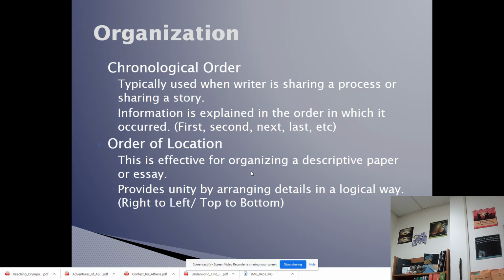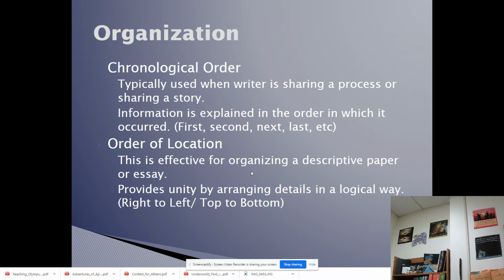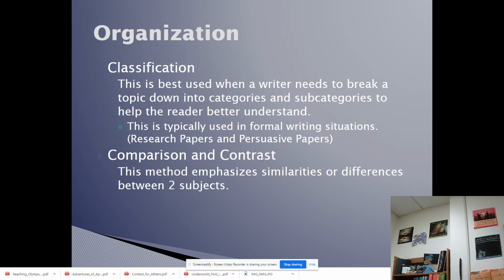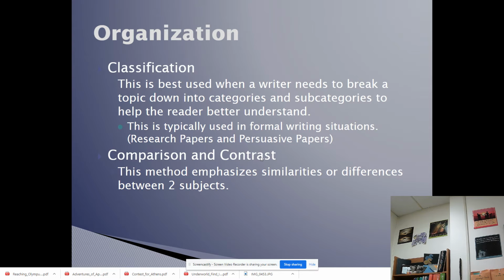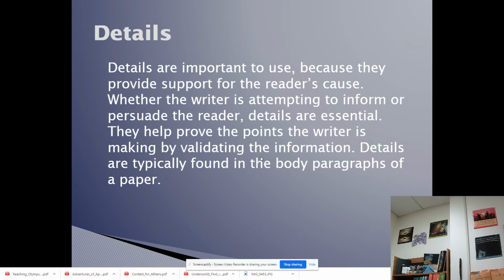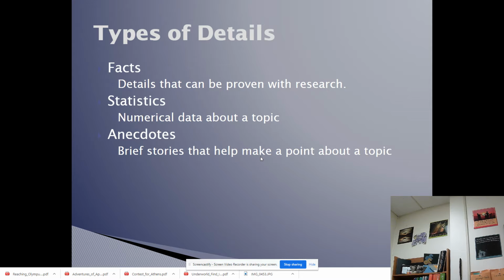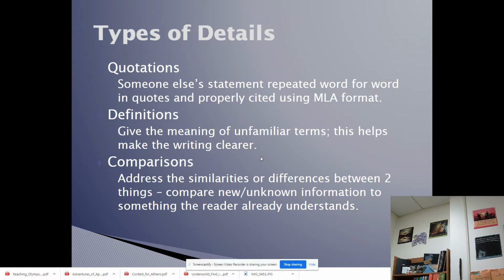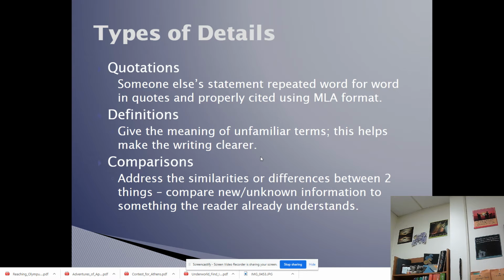Paper Organization and Format